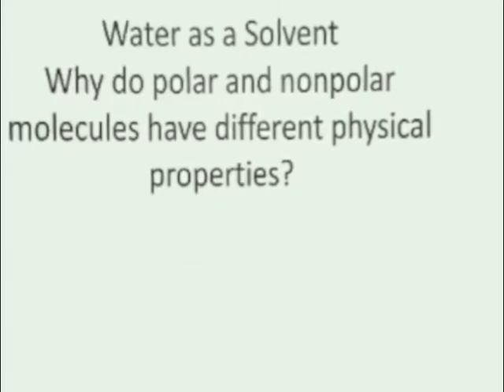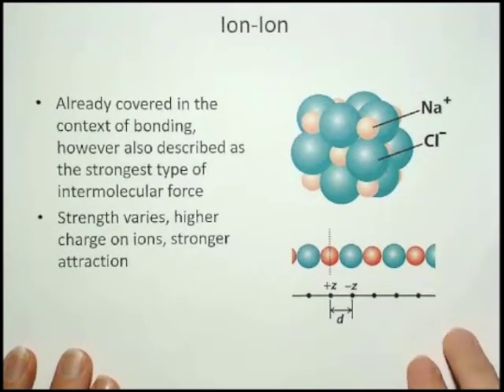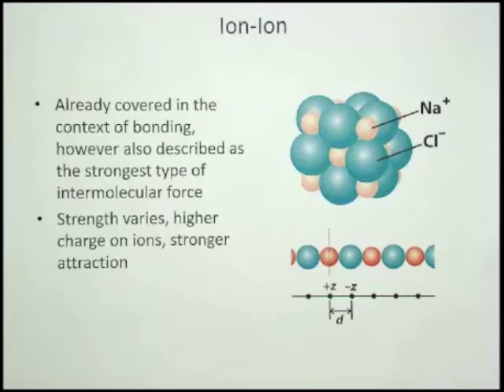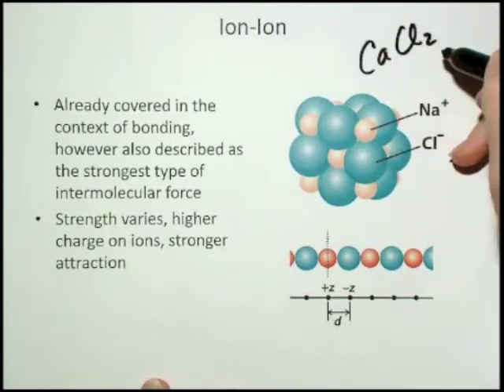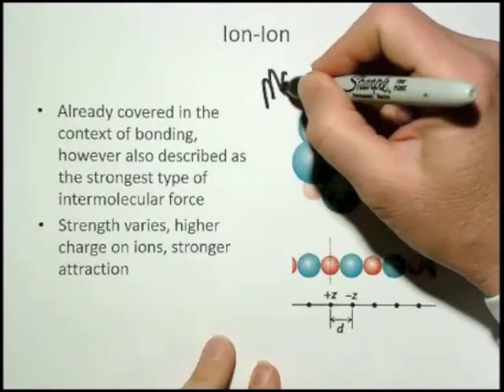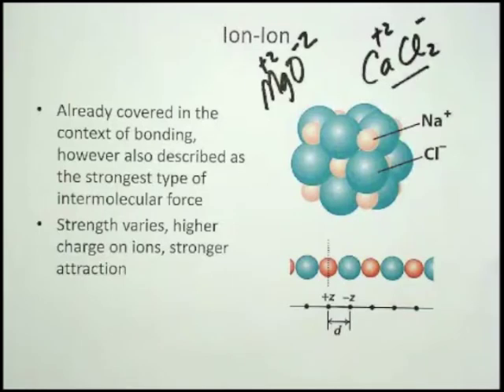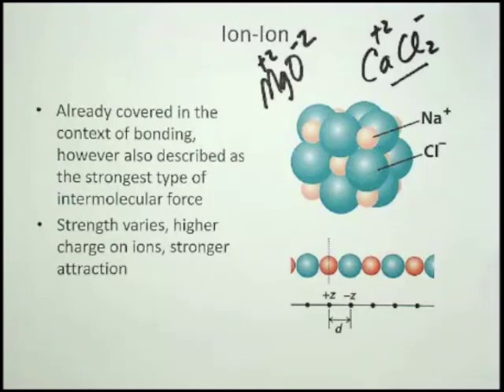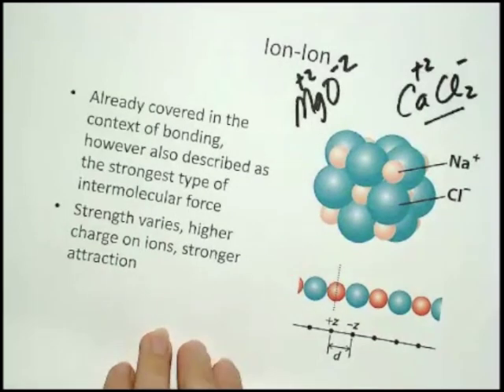CIC305 Ion-Ion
ion-ion IMF